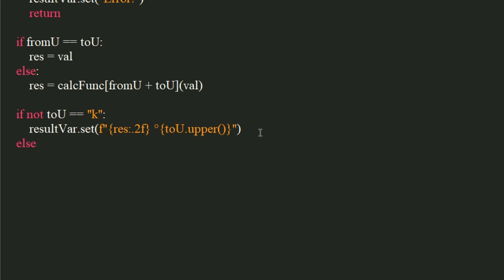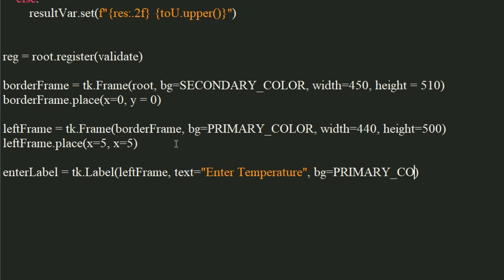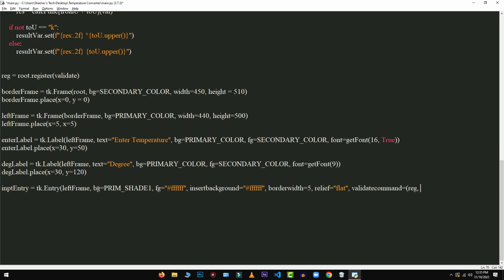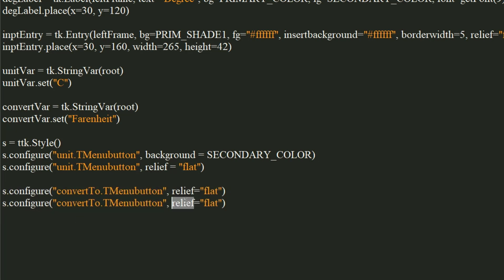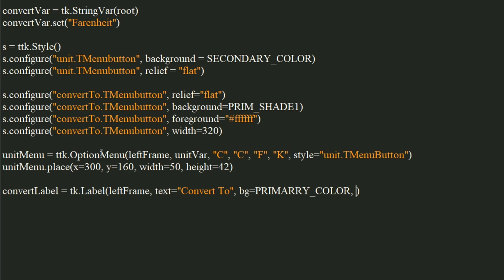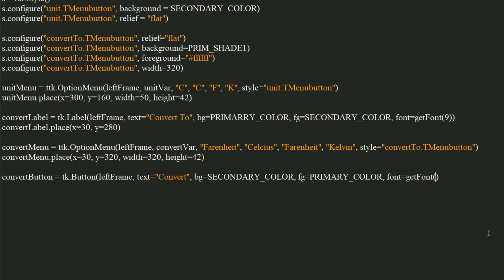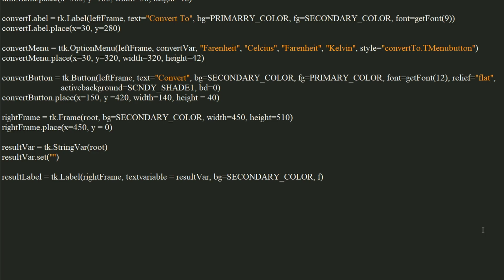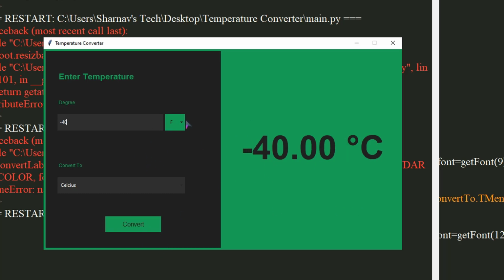Temperature Converter w/ GUI | Python Project | Tkinter Tutorial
Hey everyone, welcome back to my python tutorial. In this tutorial, I am gonna show you, how to build a temperature converter app, using tkinter. This app can convert values between celcius, farenheit and kelvin.

Note:- You also get the source code for the dynamic version of app, where you can use your custom widths and heights, without to needing to re-place anything.
Timestamps

0:00 - Intro
0:56 - Importing the libraries
1:24 - Initializing the window
3:05 - Declaring Color Constants
4:06 - Writing the getFont function
5:02 - Writing the validate function
6:59 - Writing functions in calcFunc dictionary
10:00 - Writing the convert function
14:10 - Registering the validate function
14:21 - Creating Widgets in the Left Frame
21:15 - Defining custom styles for dropdown menu
23:17 - Creating more widgets in Left Frame
29:10 - Creating widgets in Right Frame
32:44 - Running and Testing the app
33:45 - Outro